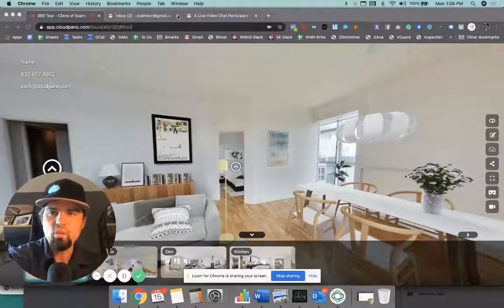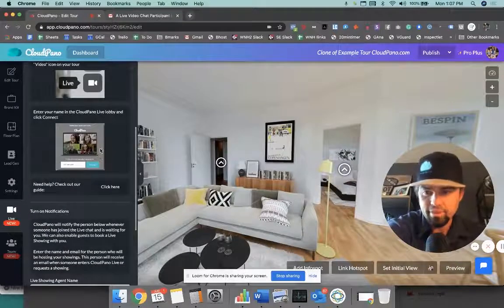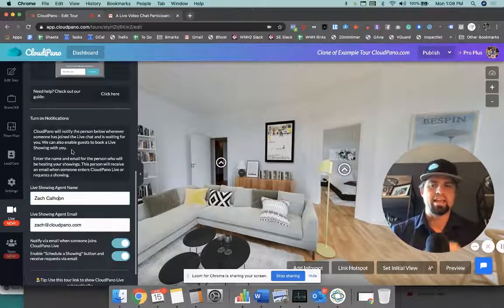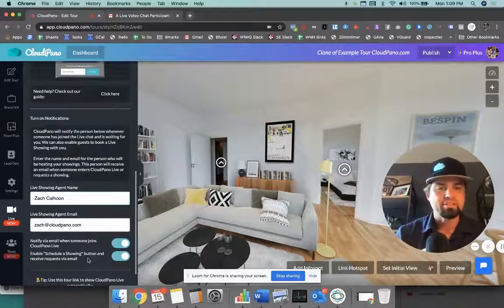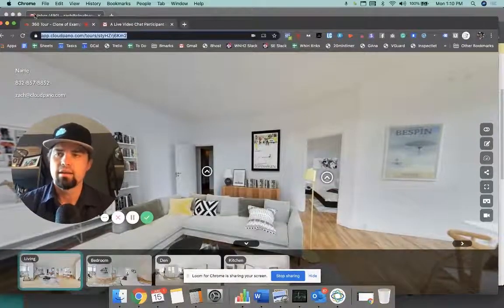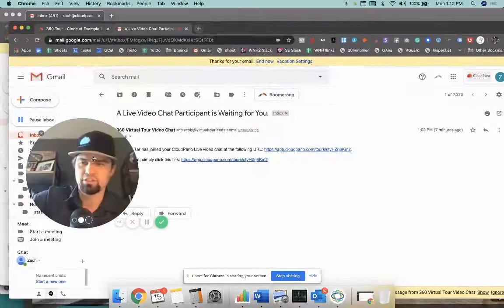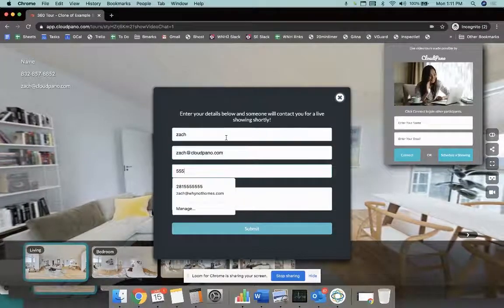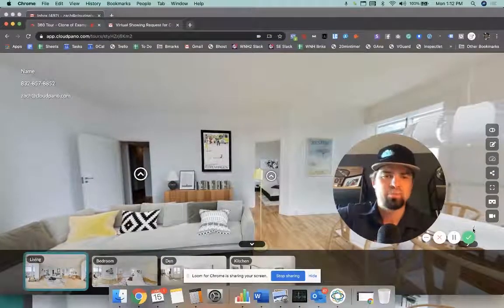How to Automatically Schedule Live Video Virtual Showings on Cloudpano Software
[*New Feature* CloudPano Live] How To Have Live Streaming Showings On Your Virtual Tours.

We are excited to announce the next wave in interior selling using virtual tour software. CloudPano Live. You can now have a live call (just like Facetime, Skype, Zoom or Web Conference) right on your virtual tour. Plus you can pass back and forth control and share who host the tour experience.
This type of technology has a chance to change all interior sales from today forward.
So if you are in Real estate, property management, marketing, RV dealer, car dealer, builder, developer or entrepreneur (that wants VR clients in all industries) grab a CloudPano account today and get started using this feature.

Let's change the world together.

Create a Pro Plus account today.

Like this content?
Ready to start creating virtual tours right now?